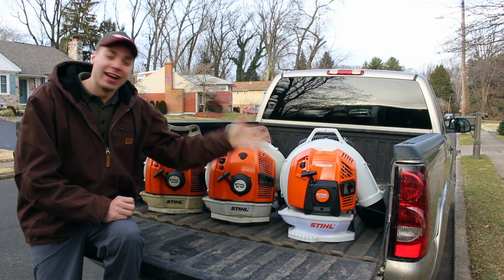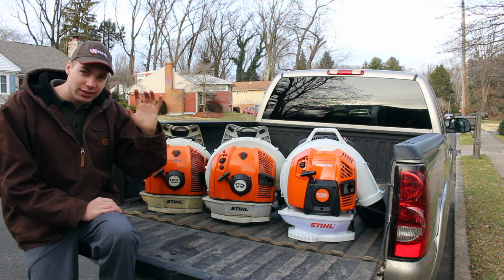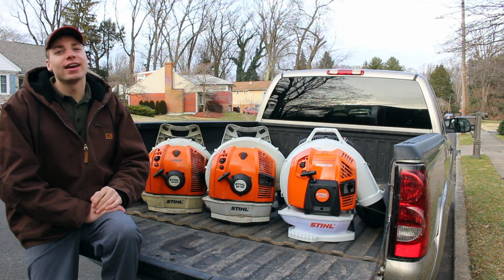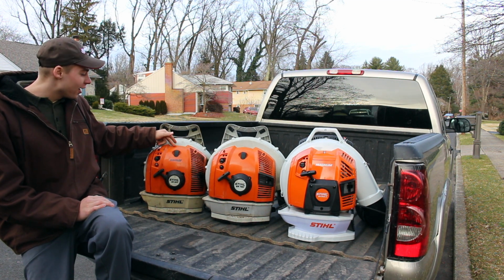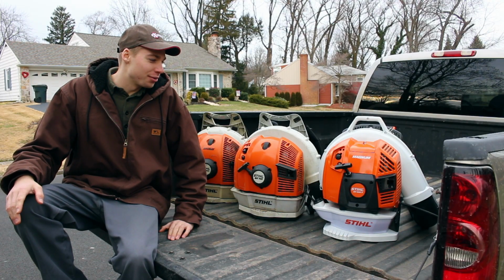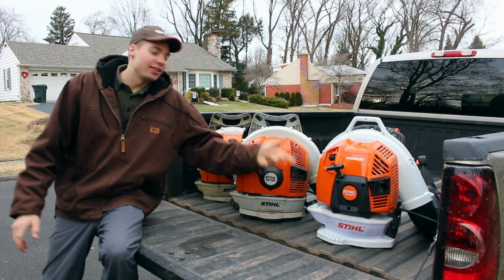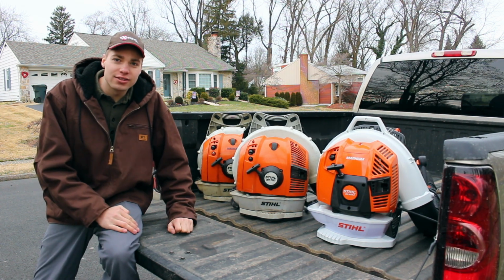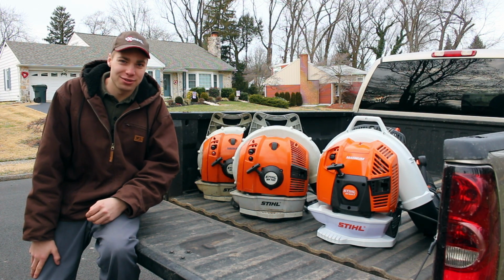Stihl BR 800 ► The Stihl Power Lineup!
In this video, I showcase the Stihl "power" lineup.  It was my first time running the BR 800!